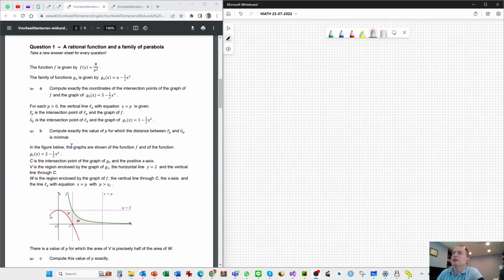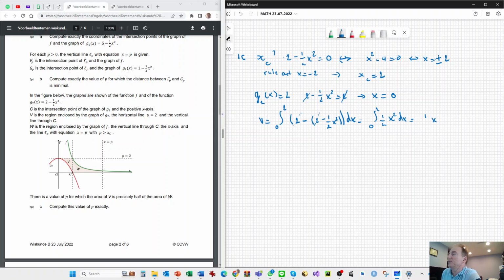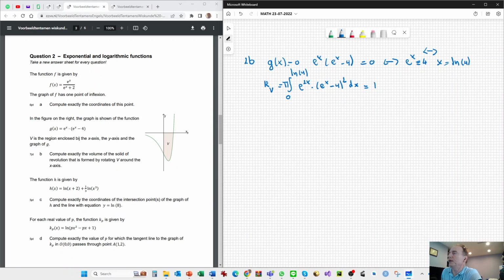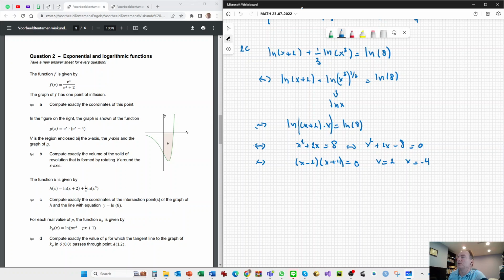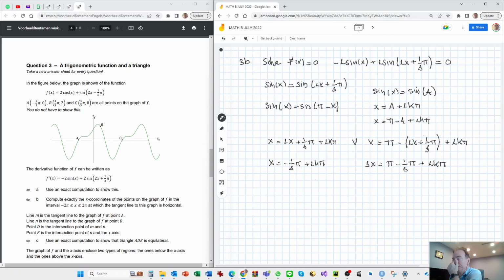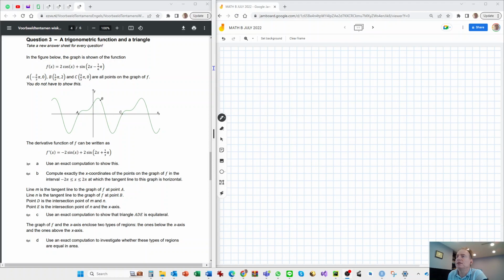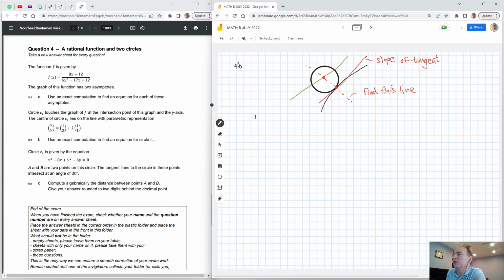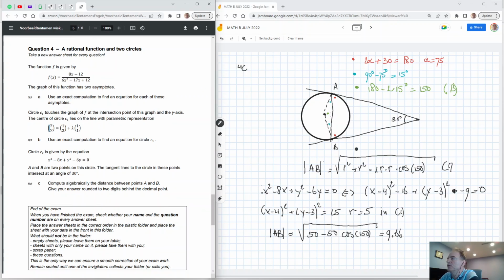Dutch Central Entrance Exam Math B 2022-07-23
Grinding through the english version of the Dutch Central Entrance Exam Math B held July 23, 2022.

1A: 00:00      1B: 6:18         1C: 15:43
2A: 28:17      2B: 39:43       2C: 1:01:07    2D: 1:06:04
3A: 1:11:50   3B: 1:19:26    3C: 1:38:10    3D: 1:48:22
4A: 1:58:04   4B: 2:07:49    4C: 2:22:09